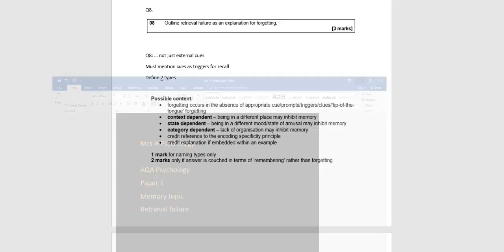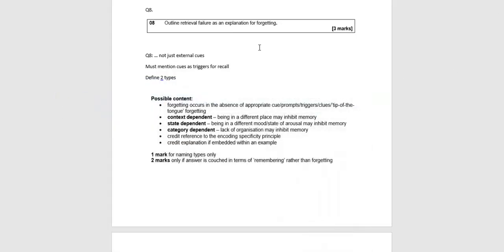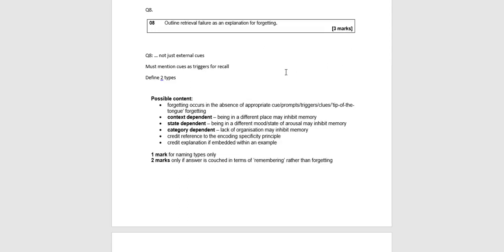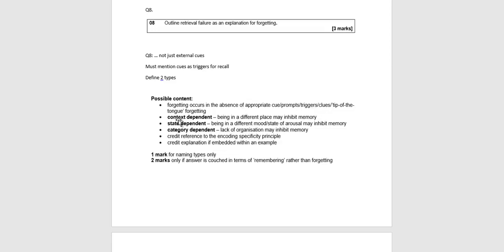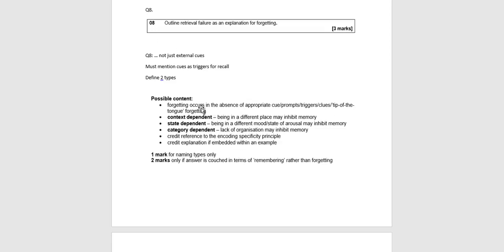Memory 5c: Retrieval failure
Memory & Forgetting topic: Retrieval failure: Exam skill in under 2 mins: Outline retrieval failure as an explanation of forgetting